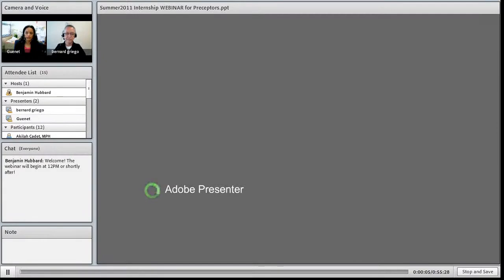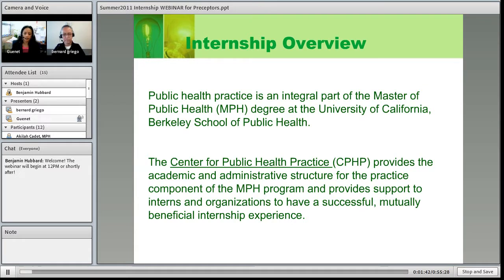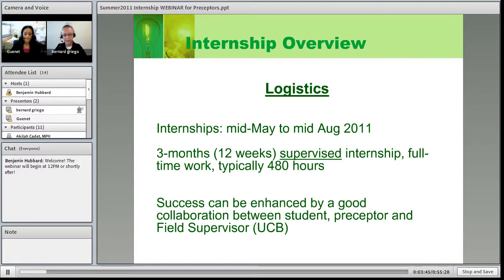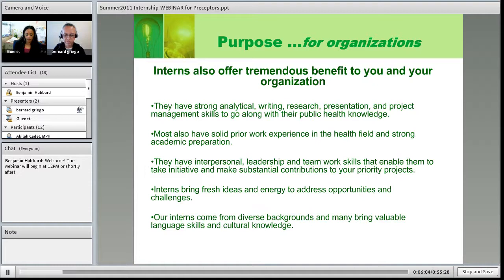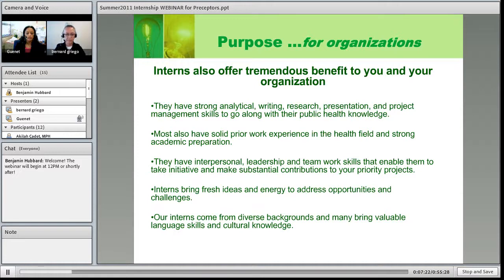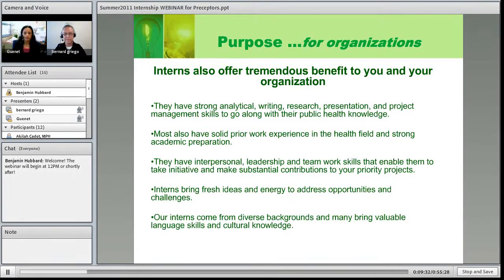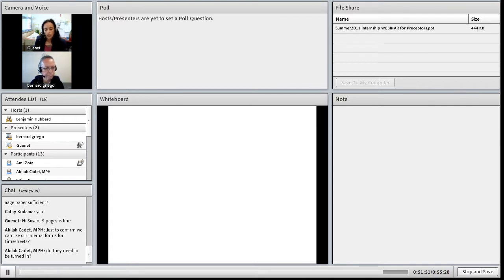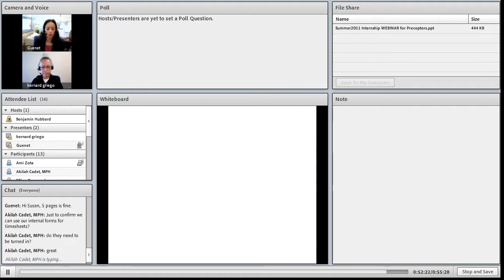Summer 2011 Webinar for Preceptors - CALPACT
An overview of the Summer 2011 Internship Program for Preceptors